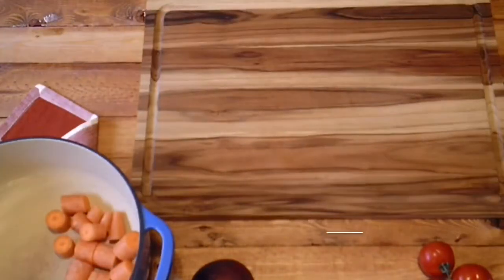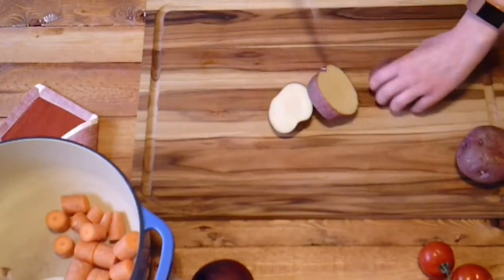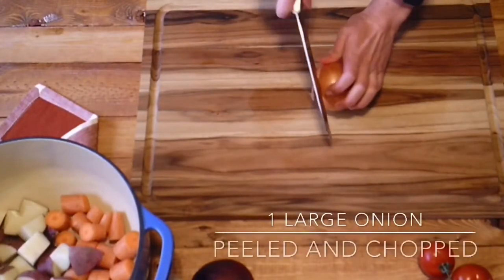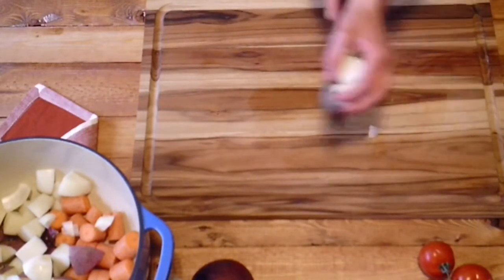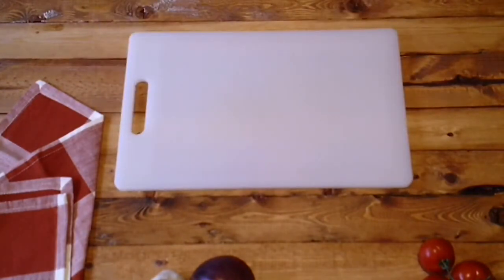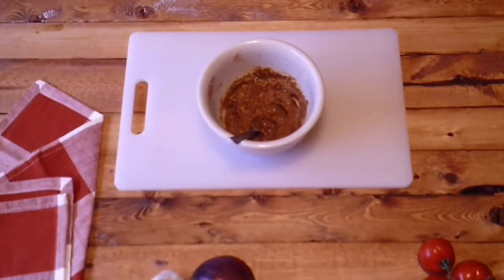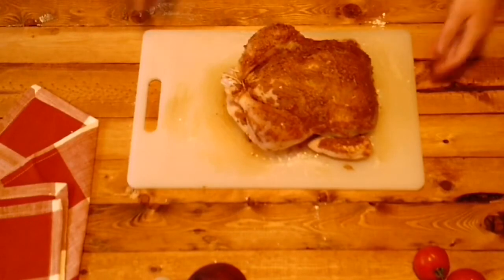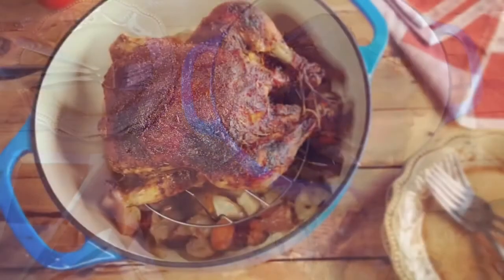Brown Sugar Spice Rubbed Chicken Recipe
It came out so amazing! The brown sugar spice rub really crisped up the skin and it was so delicious! The vegetables were simply seasoned with salt and pepper but with the drippings from the chicken they were absolutely incredible!